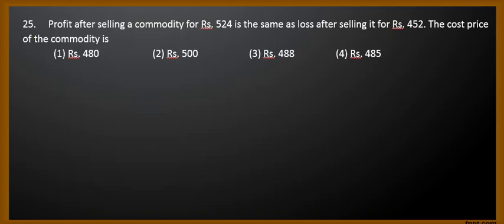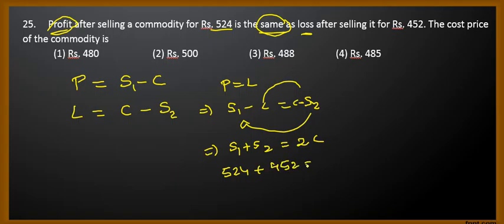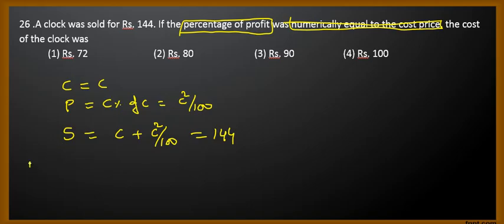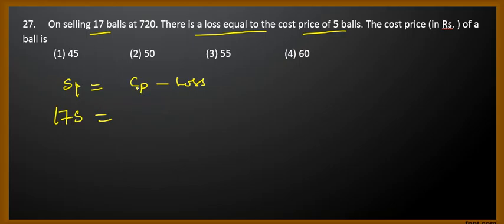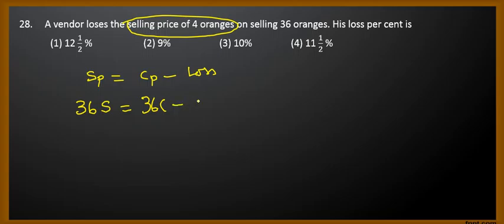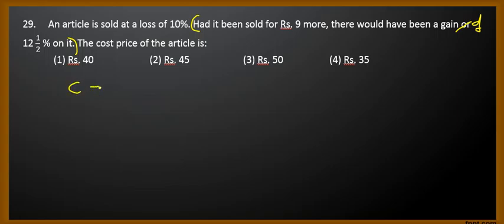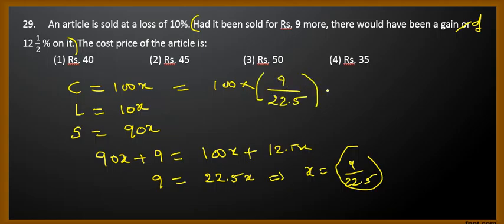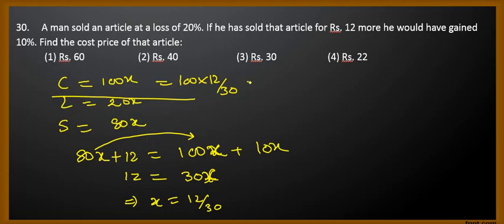P&L 25 30